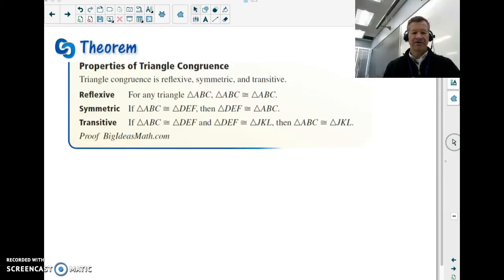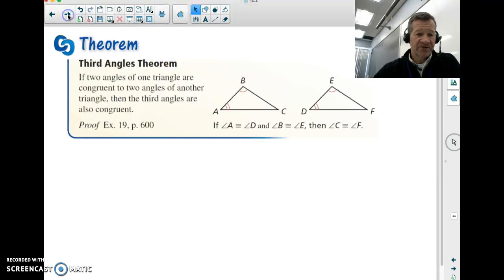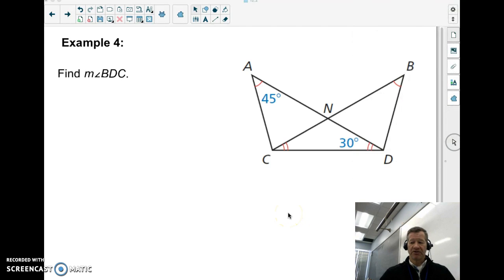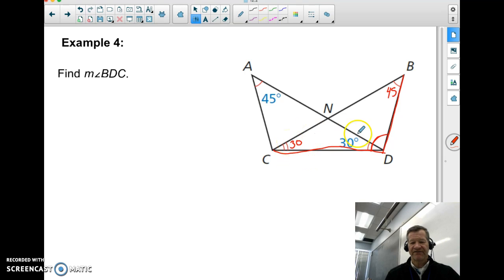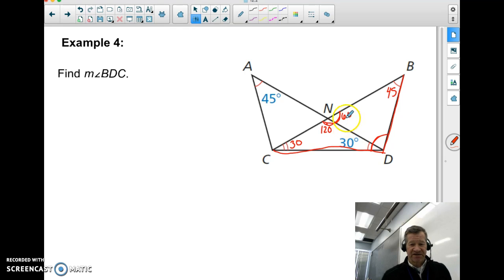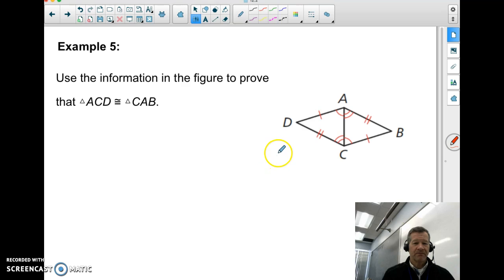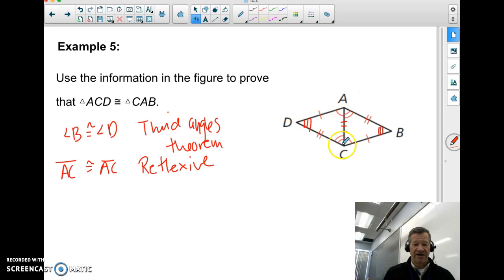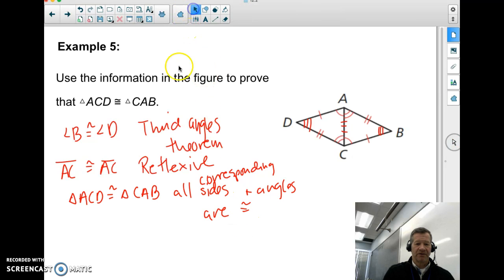Section 12.2 Example 4/5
Using congruence properties to prove triangles are congruent.